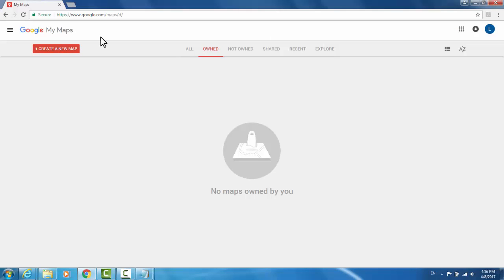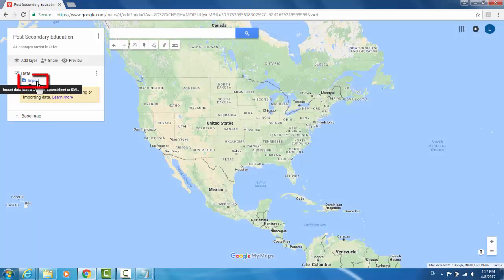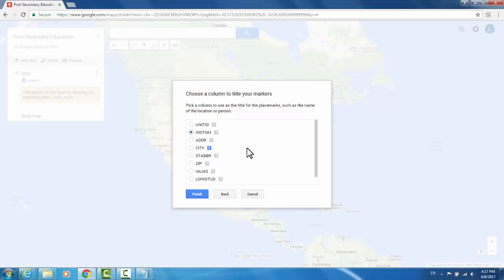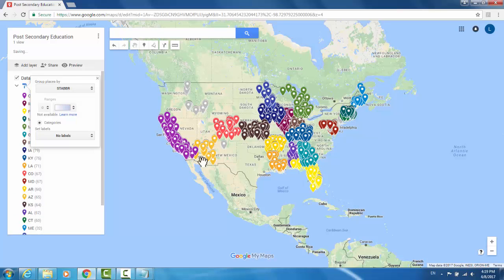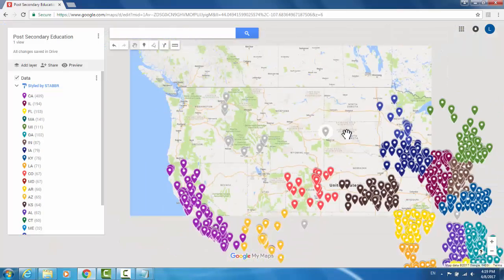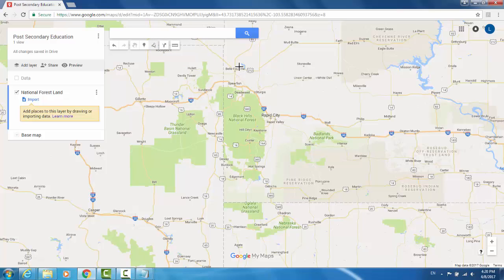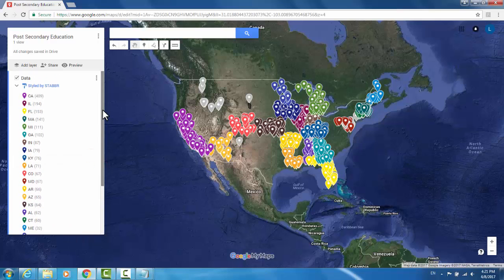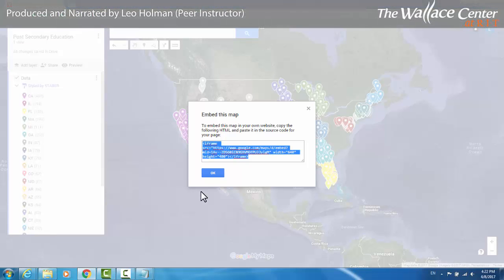Using Google MyMaps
This video will give you a basic overview of using Google MyMaps.